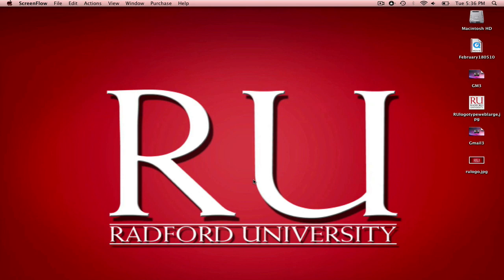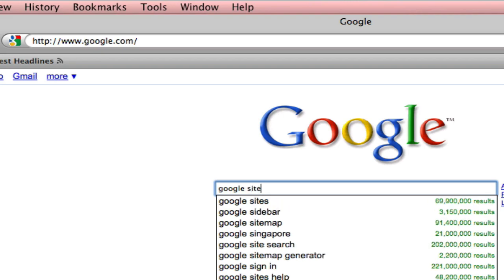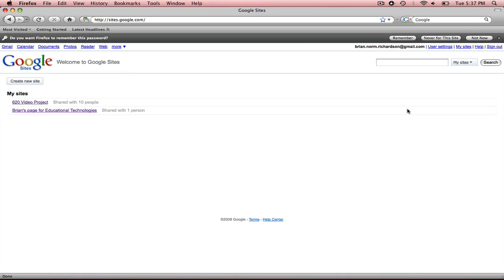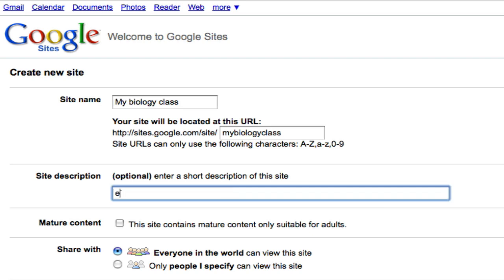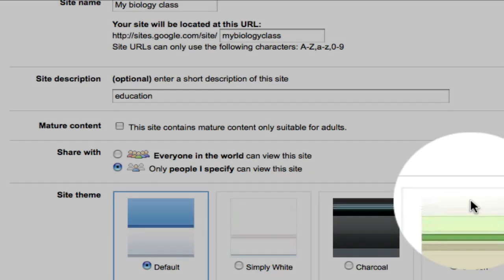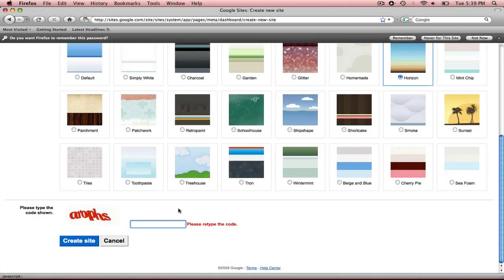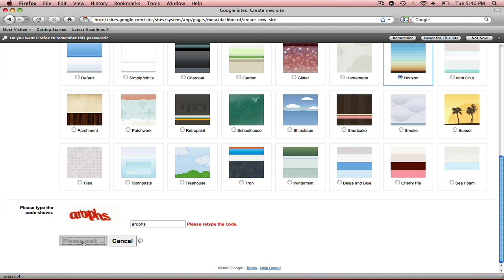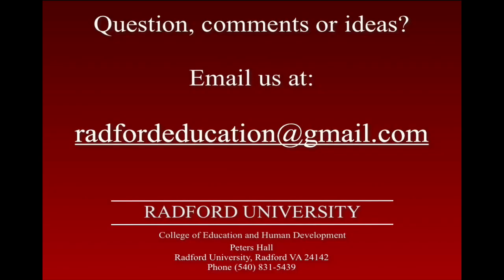Google Sites #1: How to Create a New Site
This tutorial will show you how to find Google Sites and how to create a new Site. It is highly recommended you watch the first Gmail tutorial on this channel prior to watching the Google Sites videos. The first Gmail tutorial video will show you how to create a free Google account, which you will need to create a Site.